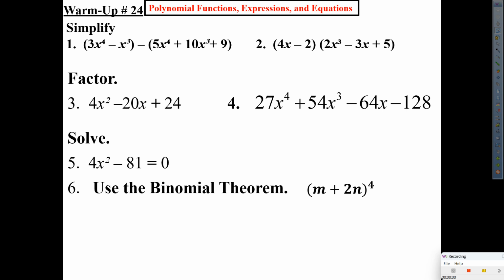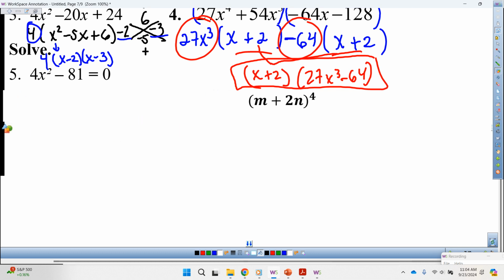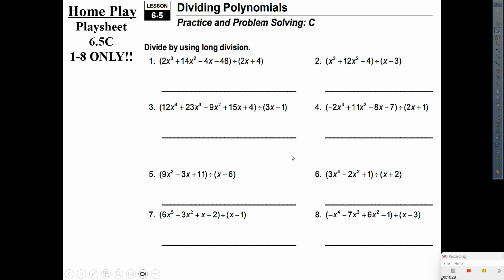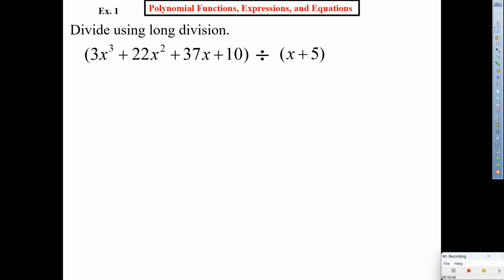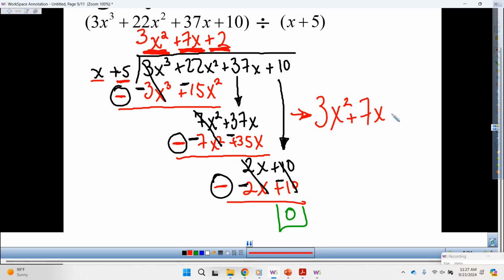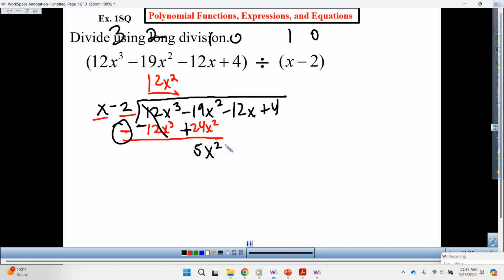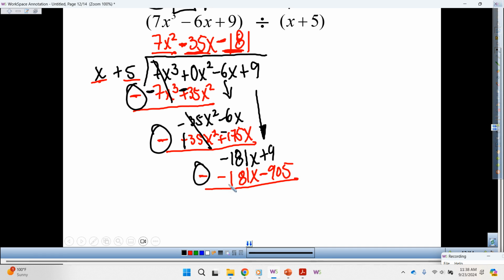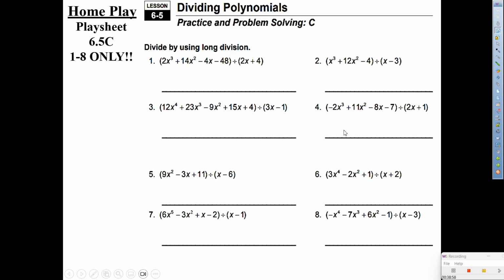Mr. Q's Dividing Polynomials (Long Division)